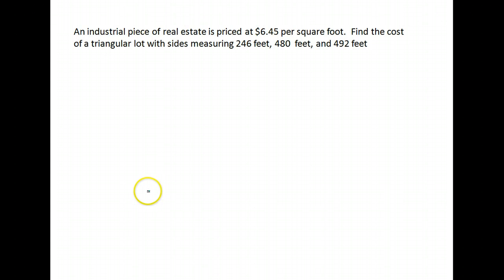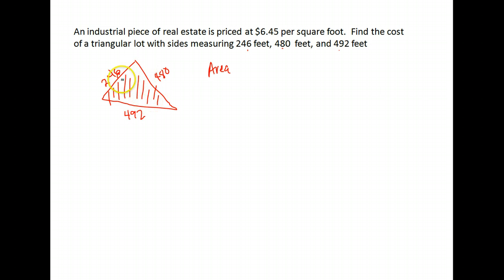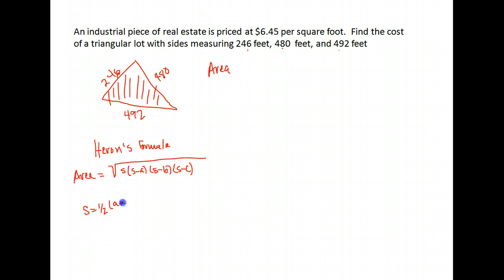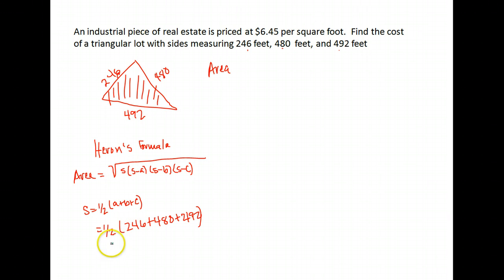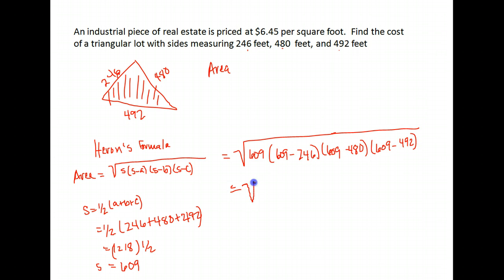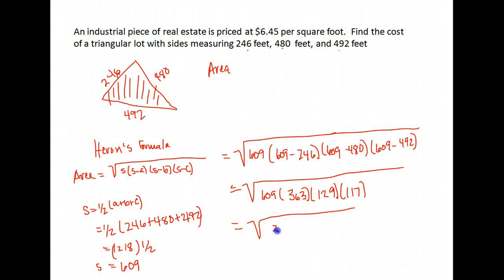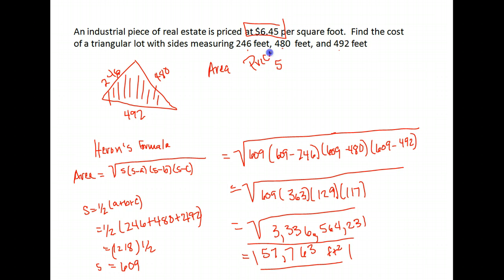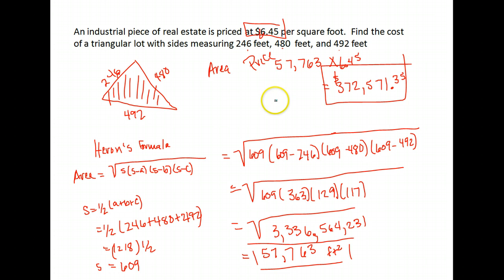Trig -- U2A4 Area of triangles application price of land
Trig -- U2A4 Area of triangles